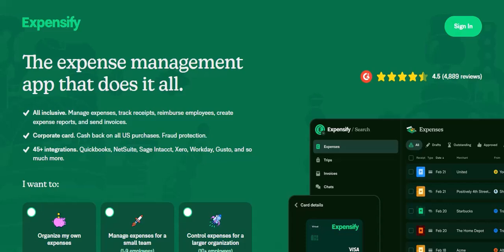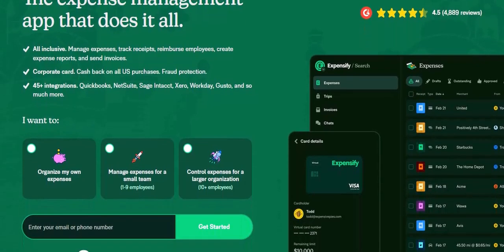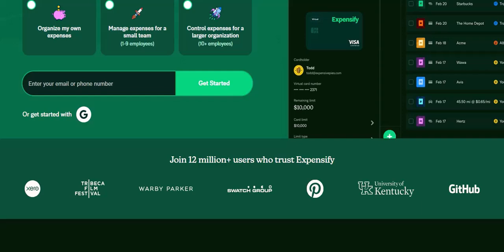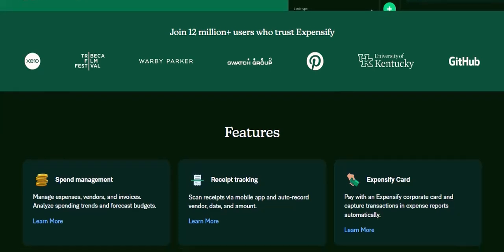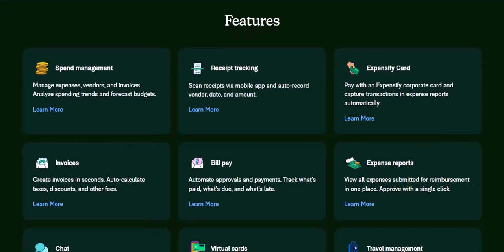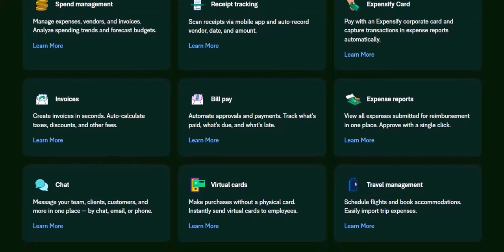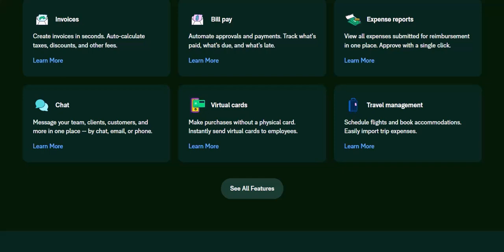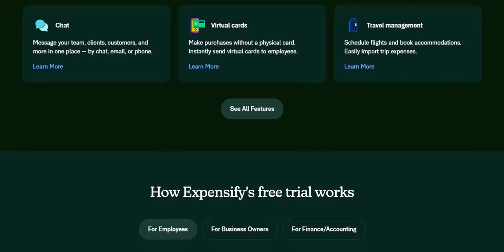How are clients billed in Expensify?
In this video we talk about How are clients billed in Expensify